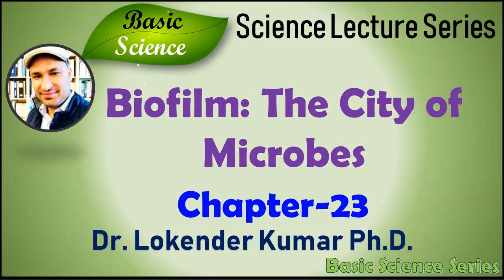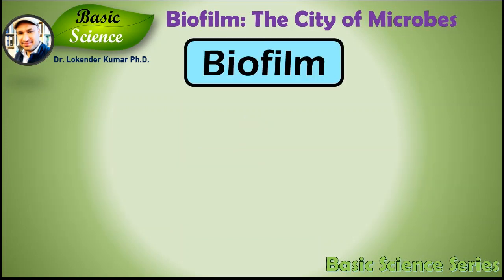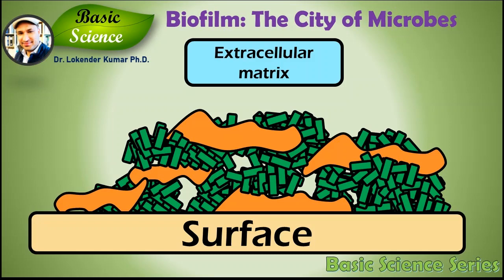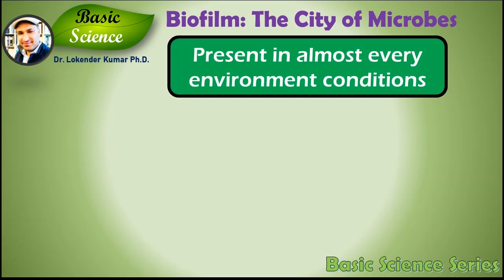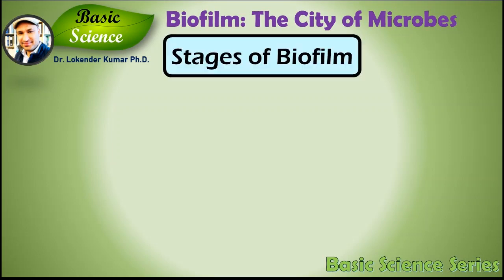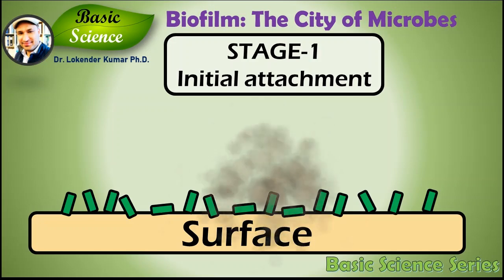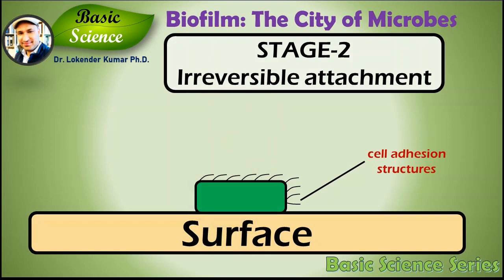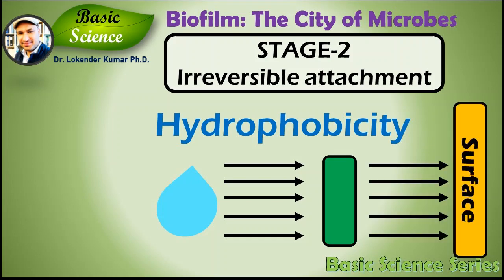Biofilm | The city of Microbes | Microbiology | Bacteriology | Cell Biology | Basic Science Series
In this chapter, we will know about Microbial biofilm: The city of Microbes. We will discuss in detail about biofilm, the structure of biofilm, mechanism of formation of biofilm, cell communication in biofilms, and different stages of biofilm formation. In this presentation, the artwork is done by Dr. Lokender Kumar.

• These cells are embedded within a slimy extracellular matrix that is composed of extracellular substances. This extracellular substance acts as cementing material to keep the structure of biofilm intact. Extracellular substances include polysaccharides, protein, lipids, and DNA which is deoxyribonucleic acid.

• Because of their three-dimensional structure they are called cities of microbes.
• Biofilm may form on living as well as on non-living material and can be present in almost every environment conditions including natural, industry, and hospital.
• In a distance biofilms look like hydrogen but these more complex than that. These are not just a layer they are coordinated functional communities where even these bacteria talk to each other and respond using chemical signal molecules.
• Let's discuss the stages of biofilm formation. There are five distinct stages of biofilm formation. Stage-1: Initial attachment. this stage starts with the attachment of free-floating cells to a solid surface. At first cells might attach the surface by weak Vander wall forces. These forces are physical forces between atom and molecules and there is no chemical interaction present. Using these forces bacteria make their initial attachment to the solid surface.
• Stage-2 is Irreversible attachment. In this stage if the initial attachment process is successful bacteria use cell adhesion structures to attach tightly to the surface. The most important cell surface structure is pilli.  Pilli are the hair-like structure found on the surface of many bacteria. Another property of bacterial cells that helps in this attachment is hydrophobicity. Hydrophobicity is the property of a molecule that quantifies how much a molecule is repelled by the water. Most of the time biofilms are formed in moist environments so hydrophobicity helps the cells to get repelled by the water environment and forced to remain close to the solid surface.
• Stage-3 is the Initial maturation of biofilm. Here cell communication or quorum sensing plays a very important role. At this stage microbial cells secrete small chemical signal molecules that are also detected by the same microbial cells. The amount of these molecules determines the number of microbial cells present in the surrounding. When the amount of this molecule reaches up to a threshold concentration this molecule induces activation of the cells and then cells switch the expression of various new proteins. This process helps in the formation and spread of microbial biofilm.
• Stage-4 is the Final Maturation: At this stage bacterial cells start producing a very high amount of exopolysaccharide material in their surrounding. This helps the cells to make the huge tower-like structure of the bacterial biofilm.

• Stage-5 is the dispersion or detachment. At this stage the cells detach themselves from bacterial biofilms to look for new areas for the formation of new biofilms. If the cells keep themselves the same place the population will grow and the nutrient will be depleted leading to the death of biofilm.